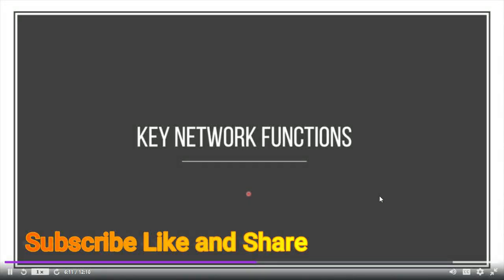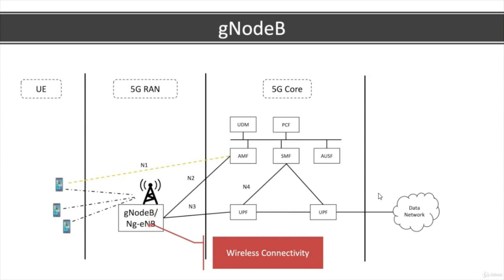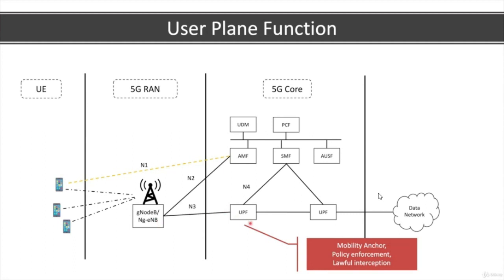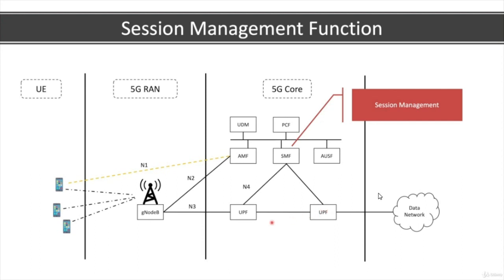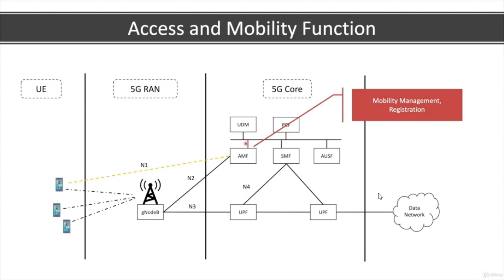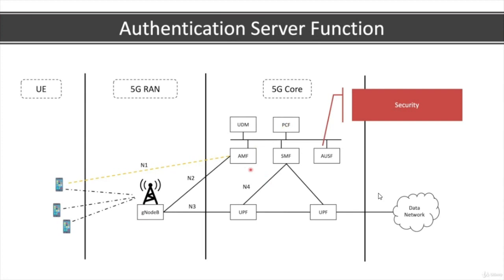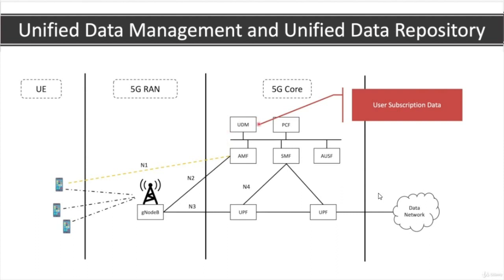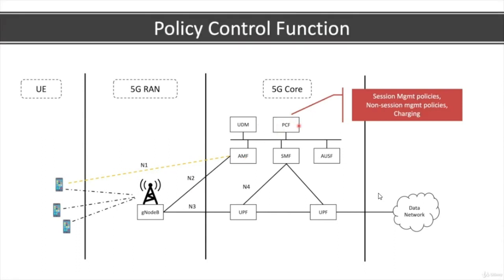5G Architecture Overview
Improve Throughput in 4G(Pa & Pb & RS Power) and CA

Tems Investigation Training:
5G Training
4G Training: Data and VoLTE, Ping,ATDT,CSFB,Cell Selection, Cell-Re-Selection
3G Training: Long and Short Call,DATA,SMS,PING
2G Training: Long and Short Call,SMS,PING,DATA
Bearers in LTE 4G

4G RRC Connection Related Short Question with Answers
4G RRC Connection Related Short Question with Answers

4G optimization